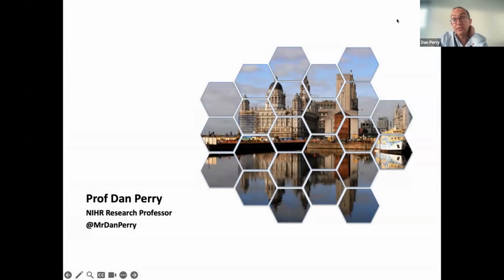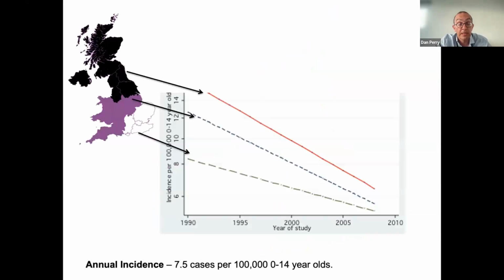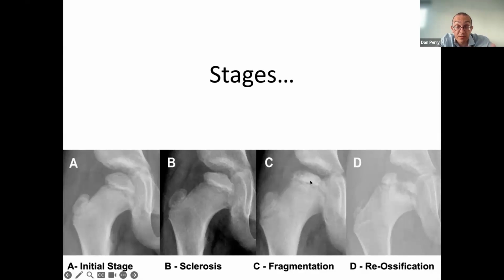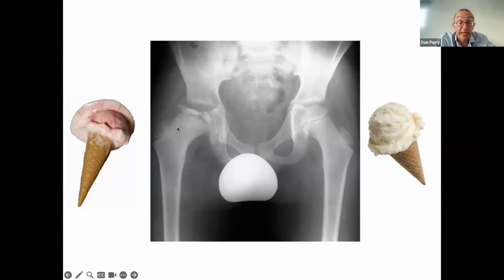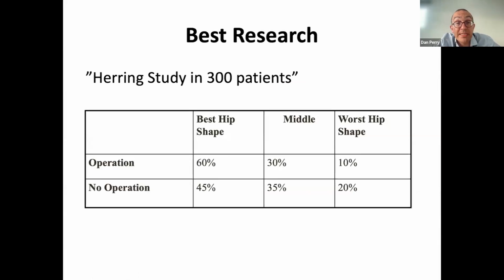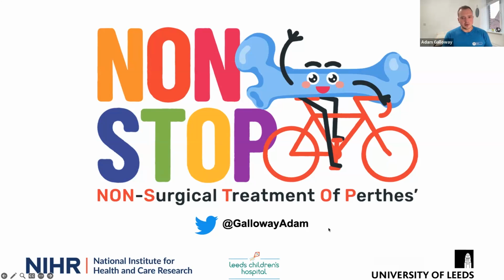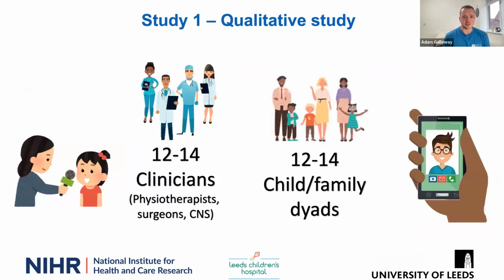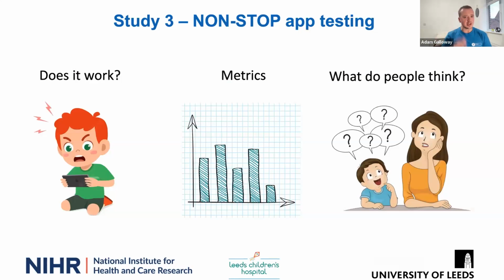Perthes Disease in Childhood - An Introduction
Perthes Disease, also known as Legg-Calve-Perthes Disease, is a rare childhood condition that affects the hip joint. It occurs when the blood supply to the femoral head, the "ball" part of the hip joint, is disrupted, leading to a temporary interruption of blood flow. This, in turn, causes a lack of oxygen and nutrients to reach the bone, resulting in the death of bone cells and the gradual degeneration of the hip joint.
Over time, the body attempts to repair the damage by forming new bone, but during this healing process, the hip may become deformed, leading to pain, a limp, and a limited range of motion.
Perthes Disease typically affects children between the ages of 4 and 8, with a higher incidence in boys than girls.

In this informative webinar, we were fortunate to have two distinguished experts sharing their expertise and some exciting news about the research happening right now in the UK.

Dr. Daniel Perry, a Consultant Children's Orthopaedic Surgeon at Alder Hey Children’s Hospital in Liverpool, is known for his groundbreaking research in children's trauma and orthopaedics. He discussed key aspects of Perthes Disease, making this video an invaluable resource.

We were also joined by Adam Galloway, a Physiotherapist with a specialist interest in Children's Orthopaedics. Adam has been working in Leeds since 2013 and is currently a clinical academic. At time of recording he is completing a HEE/NIHR Pre-Doctoral Clinical Academic Fellowship, which focuses on a rare hip disease in children called Perthes.

The combined expertise of Dr. Perry and Adam Galloway during the webinar provided comprehensive insights into Perthes Disease, making this video a valuable resource for anyone seeking a deeper understanding of this condition.